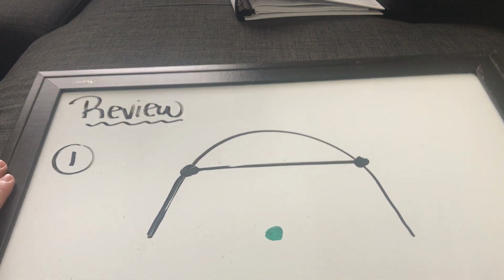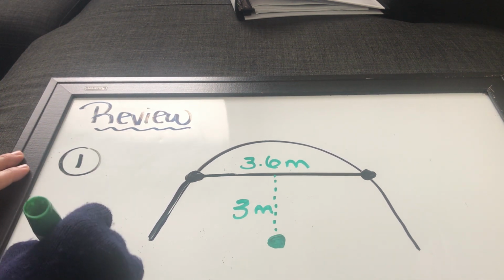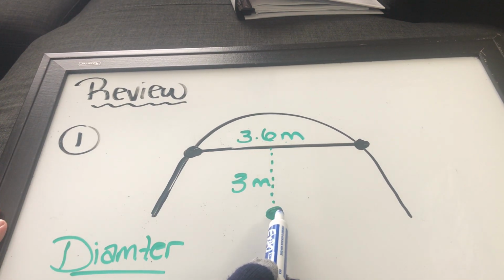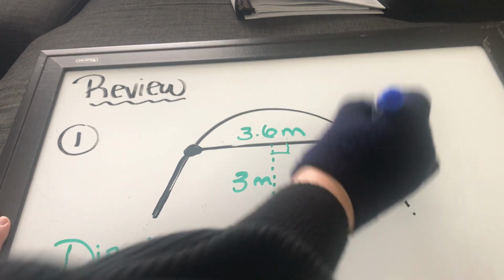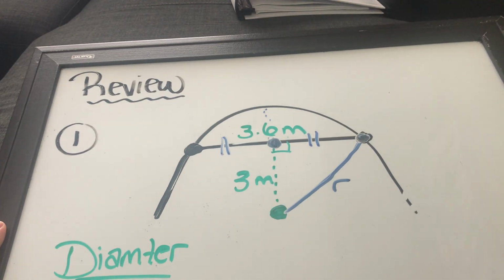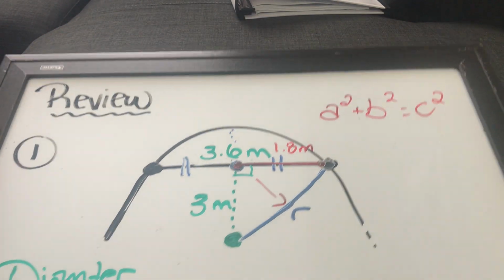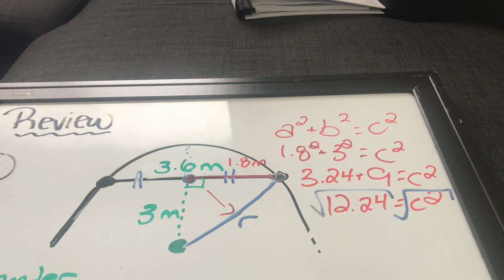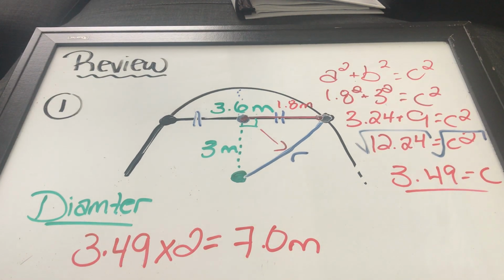PAT Question 2